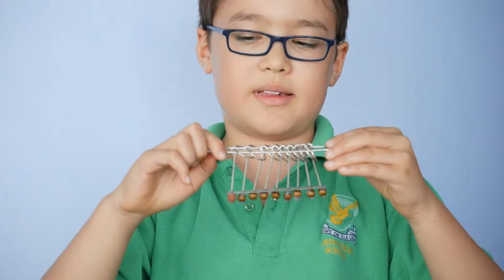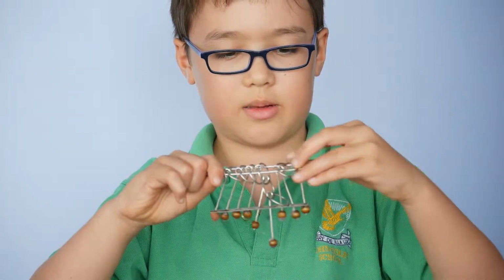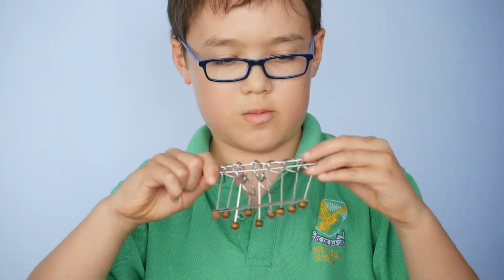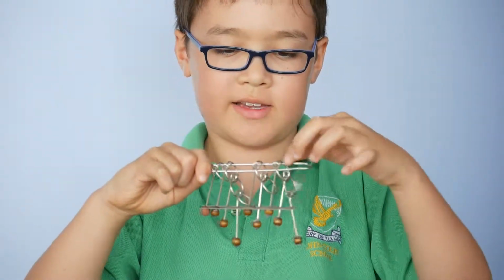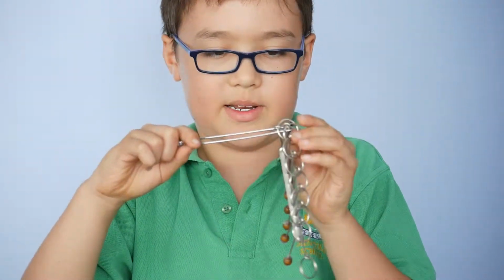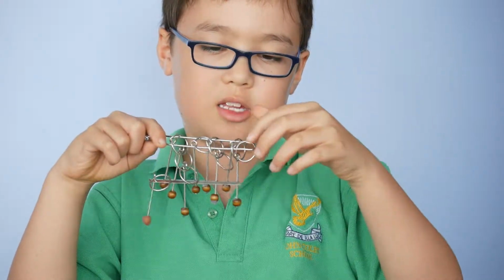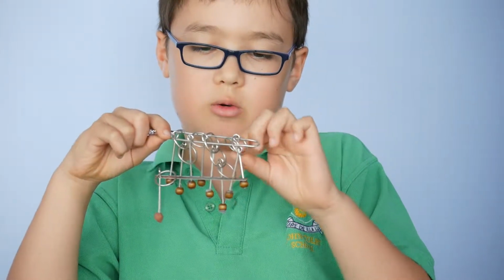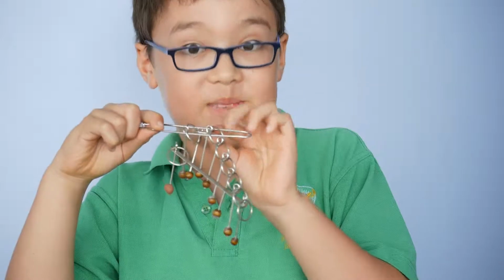Alex Solving the Bagenaudier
9 year old Alex demonstrating the 341 moves to solve the Bagenaudier. Alex and I worked out all the maths behind it together ... I built the (free) Red8 app (in the app stores) using the same maths ... but I'll be damned if I can get anywhere with this thing.  It is very difficult.  I don't understand how Alex does it.